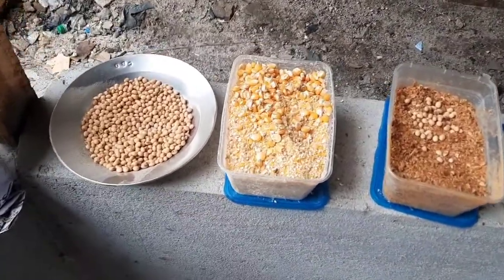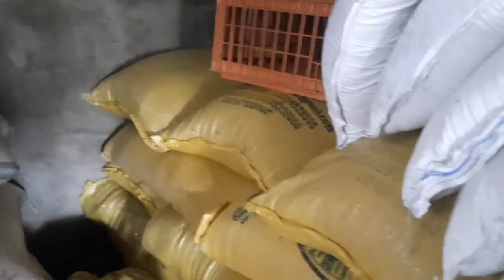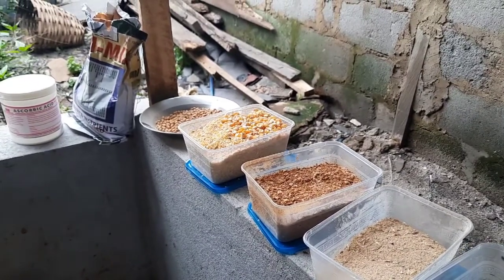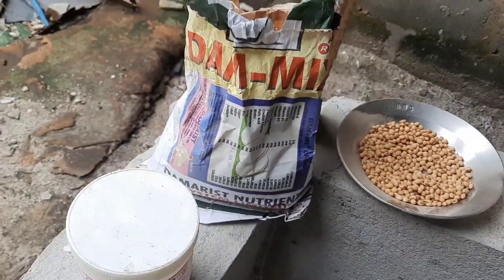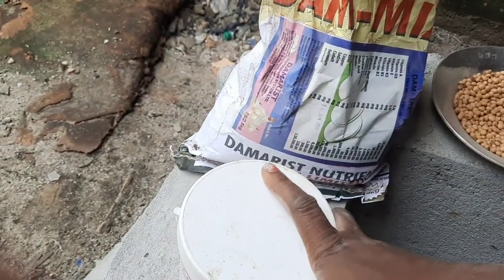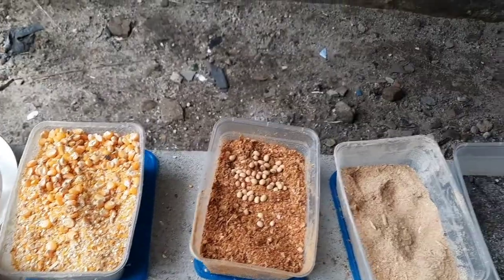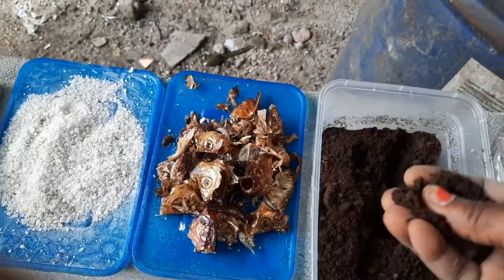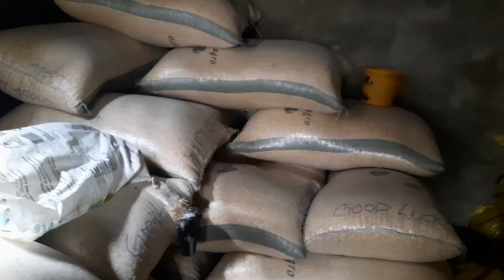Formulating your own broiler feed/ My birds get to 5.8kg in 7weeks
Broiler feed formulation
Home made chicken feed formular
How to grow your birds formulating your feed
How to make your Birds gain weight
How to make money formulating your own feed,
Broiler feed mash,
How to make your Chicken feed mash in Nigeria
Reducing cost of production in poultry farming, maximising profit in poultry farming,
Cheap chicken feed
profitable poultry farming,
poultry farming in Nigeria,
 poultry farming in portharcourt,
feed formulating ingredients,.
Broiler starter feed,
 Broiler finisher feed.
Chicken feed in Nigeria